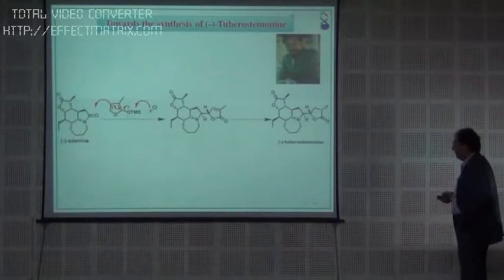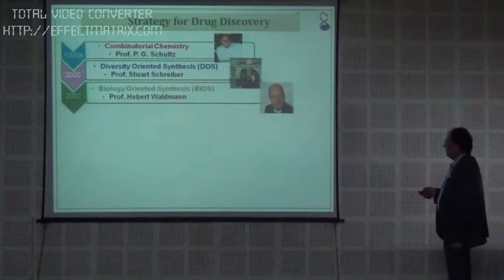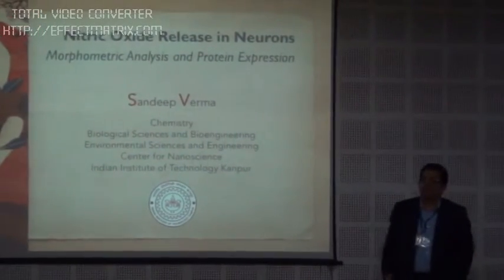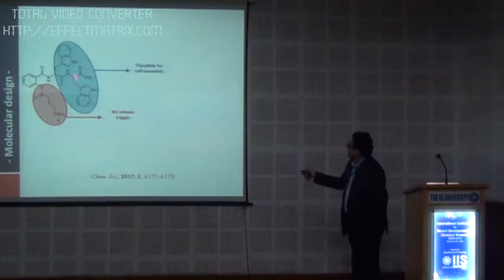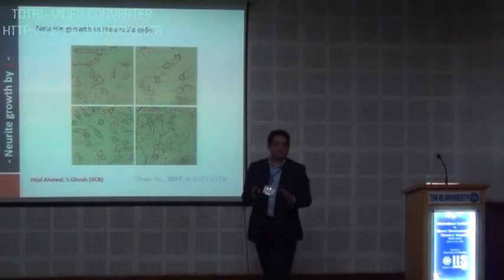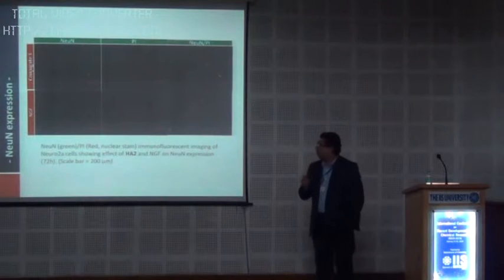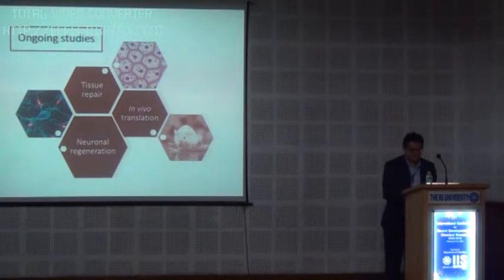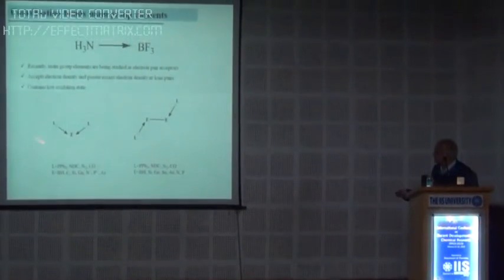International Conference on “Recent Developments in Chemical Research” 2019_ Part 10